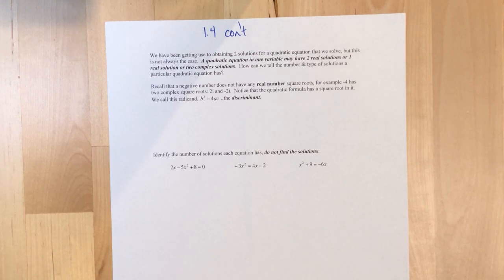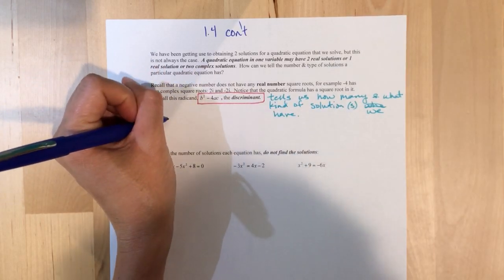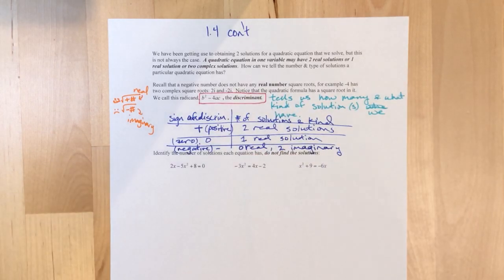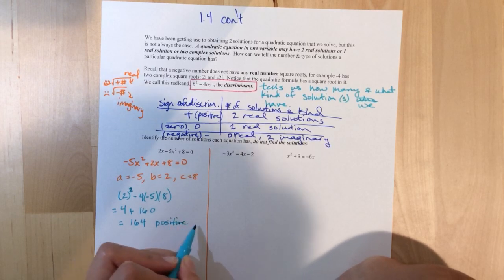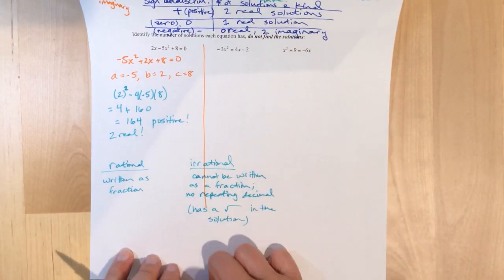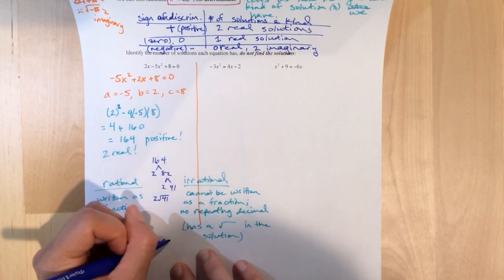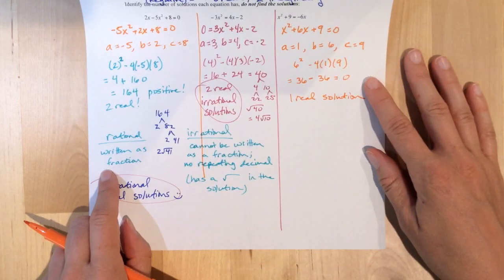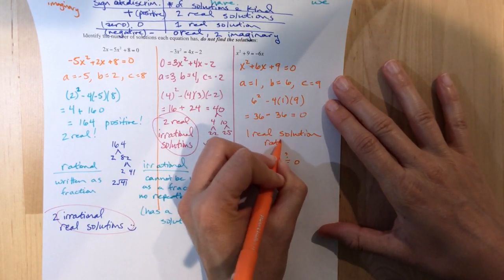1 4f Quad Eqs